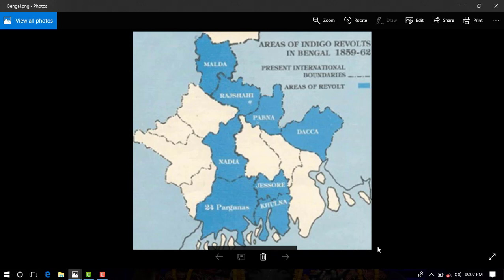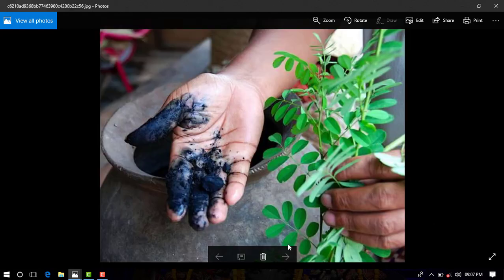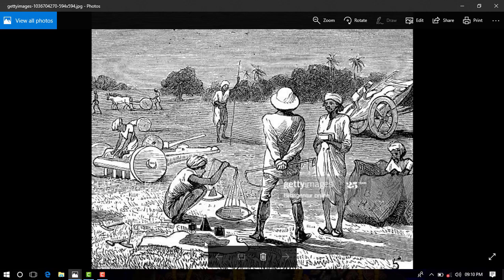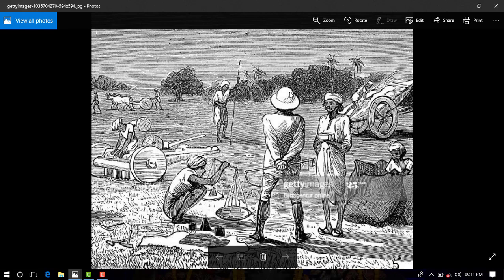CLASS VIII_RURAL LIFE UNDER BRITISH INDIA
Commercialisation of Agriculture and Indigo Revolt